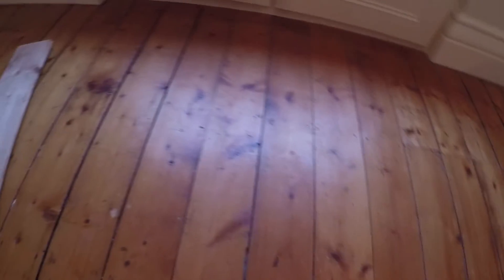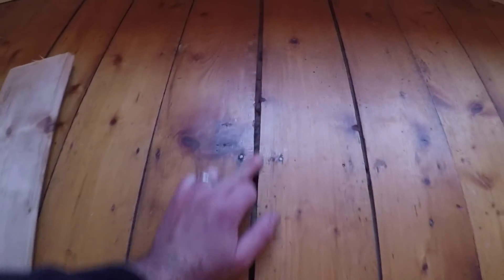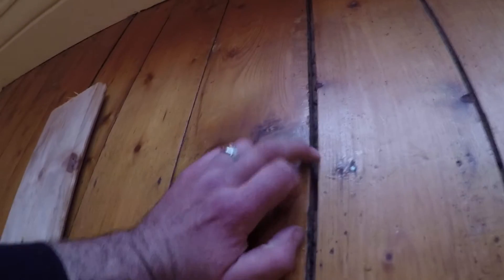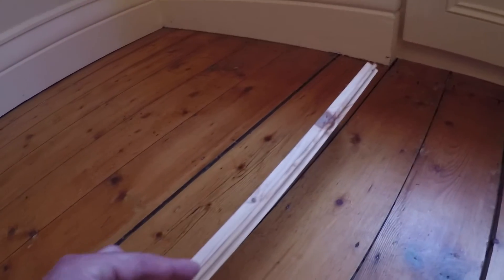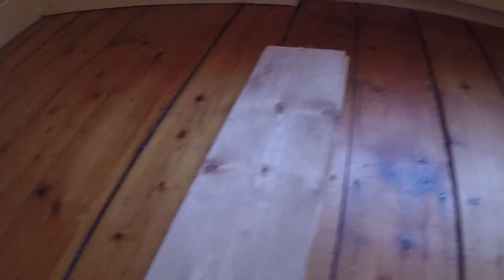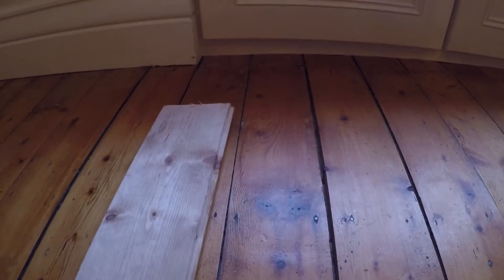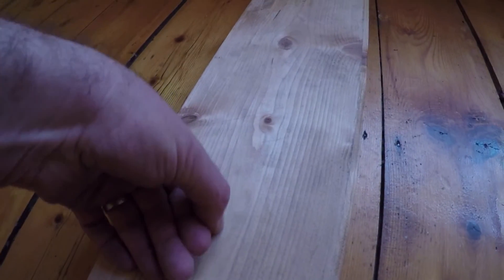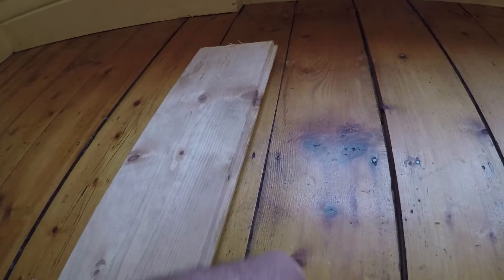Floor boards- old vs new Baltic Pine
Gday Team,
Lets take a good look at floor boards old (reclaimed) and new.
If you're looking at running a floor board system in you home then this is a MUST SEE.
We walk over the size, the shape, the configuration of a floor board and the way it gets its shape.
Then we go over the difference in the age of the timber and the strength the timber gets from growing to maturity.
There are 1000's of timbers on this AMAZING earth and to get the best out of this resource we MUST understand the timbers PROPERLY.